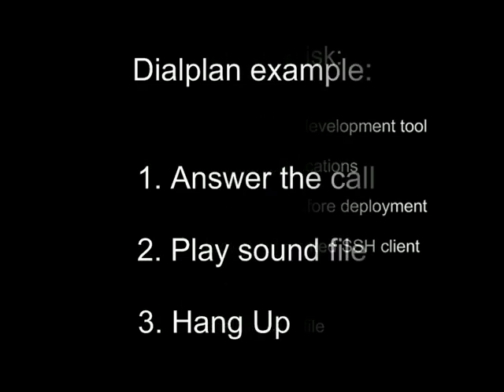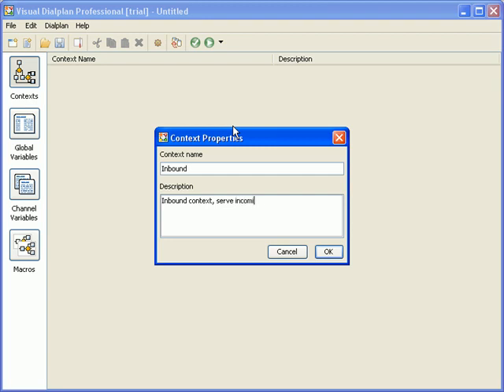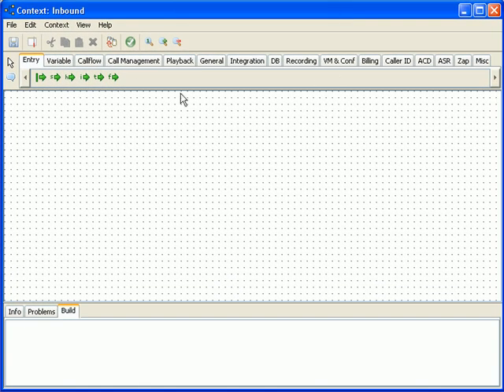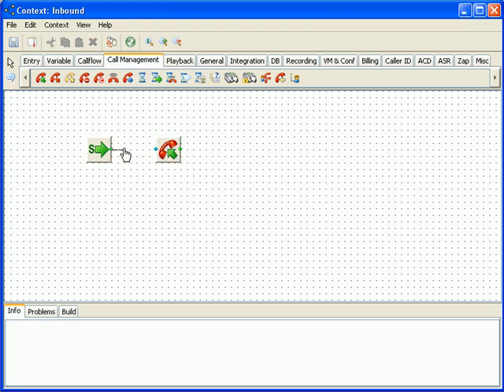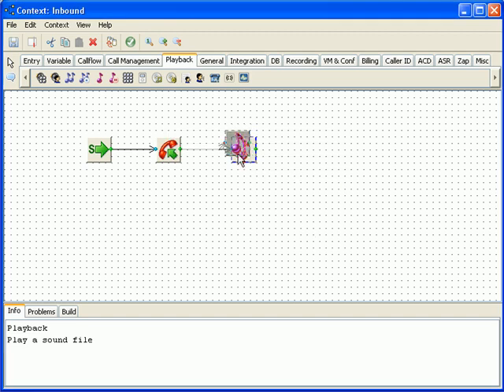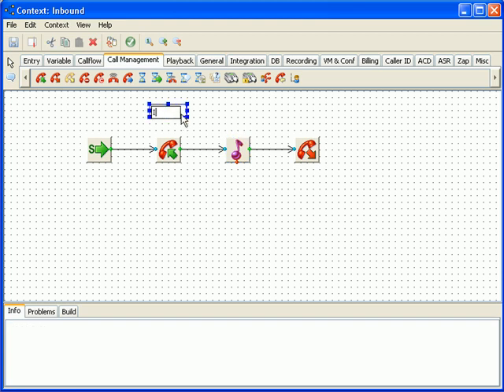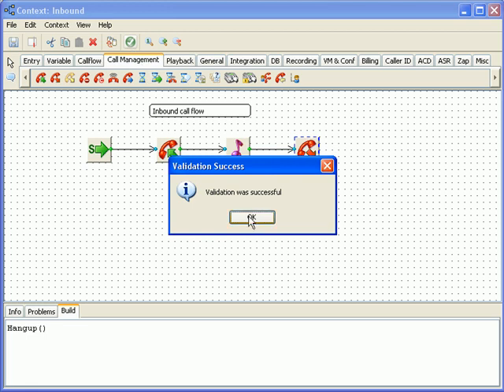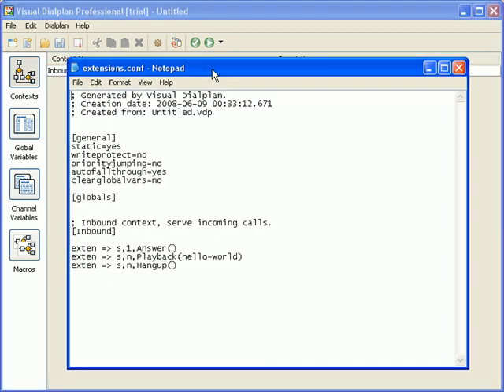Asterisk PBX dialplan - Lesson 1 - Basic dialplan elements and "Hello world" dialplan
In this tutorial you will learn the basic concepts of Asterisk dialplan, then we'll show you how to create dialplan using Apstel Visual Dialplan development environment and we'll help you to create your first 'Hello world' dialplan.

Apstel Visual Dialplan is a powerful tool that let's you create, maintain, and deploy Asterisk dial plan in an intuitive and visual, interface.

Full functional, free of charge trial version of Apstel Visual Dialplan for Asterisk can be downloaded